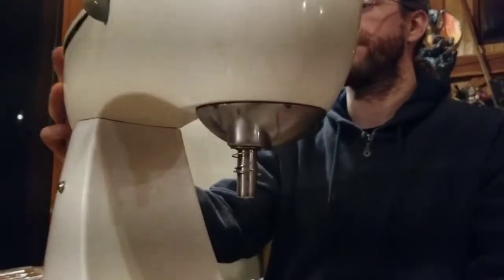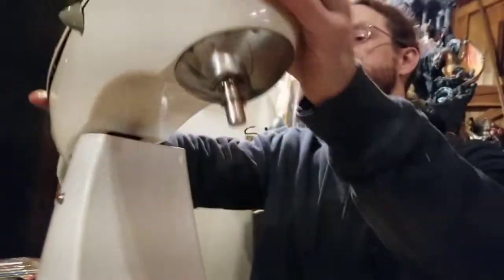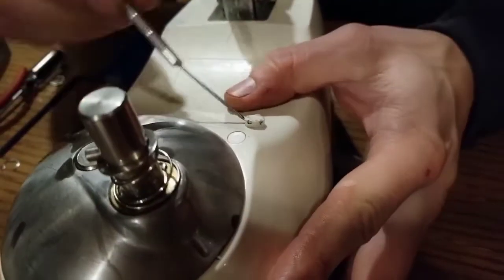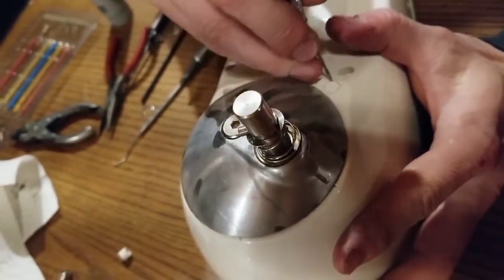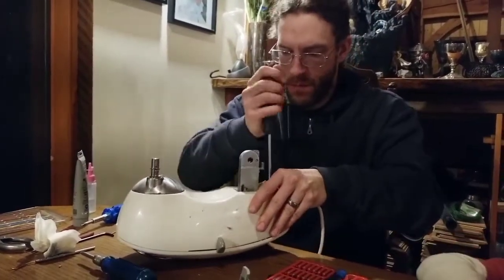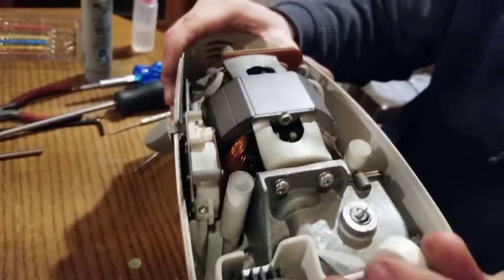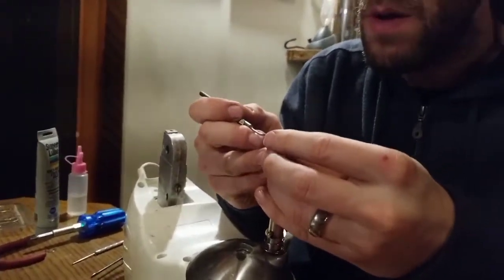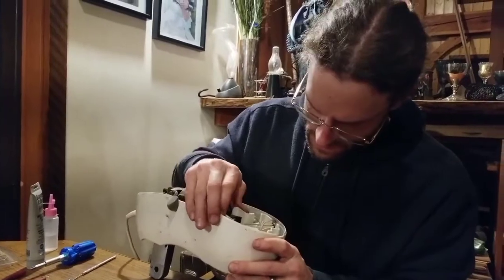GE Stand Mixer Teardown, Clean and Service - Part 1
If you ever buy used kitchen appliances, make sure you disassemble and CLEAN them before use!  Just wait til you see what was in here.